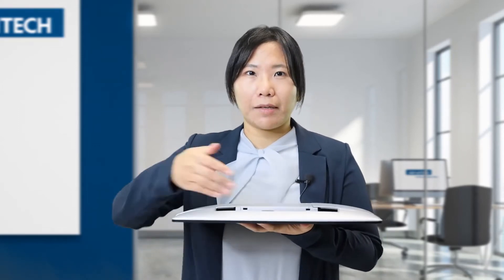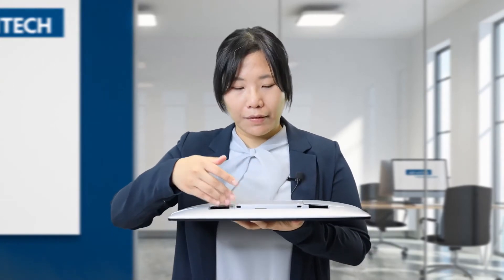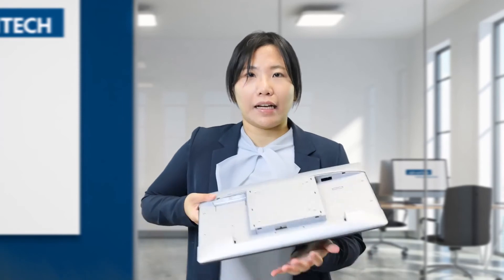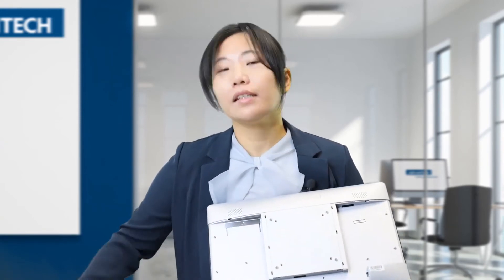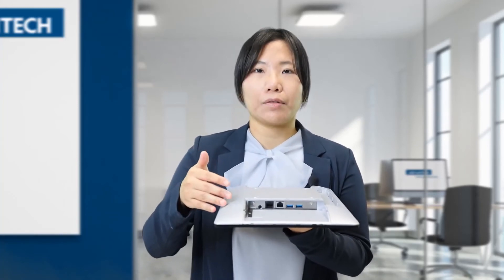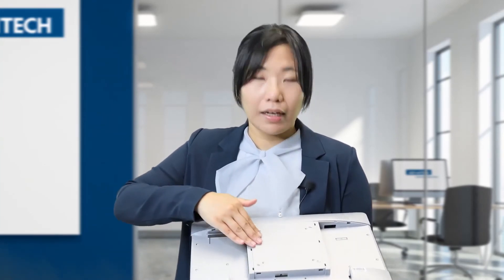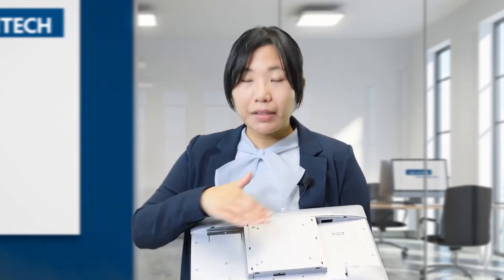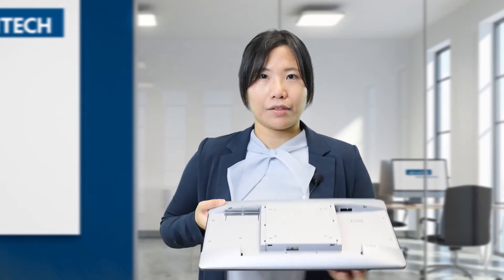Advantech UTC-115 Ultra-Slim All-in-One Touch Computer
Featuring the ultra slim, lightweight Advantech UTC-115G all-in-one touch computer.  Take a closer look at the physical design and main features such as energy-efficient computing and fanless performance. Learn the mounting capabilities, cable management, memory, and I/O options.  The UTC-115 is great solution for the service industry and enhances user experience!